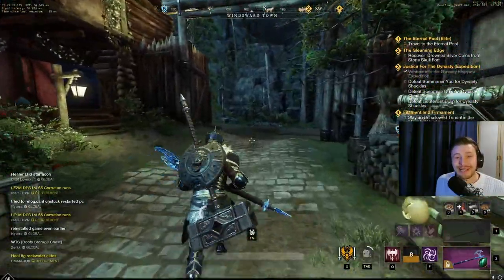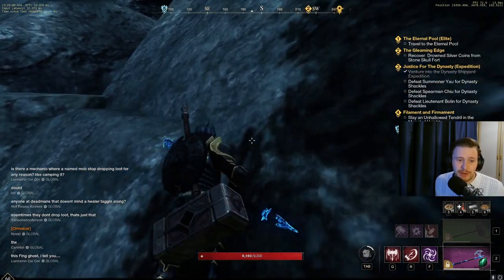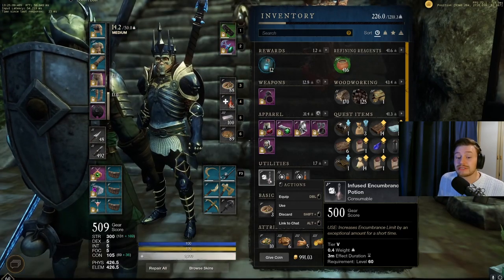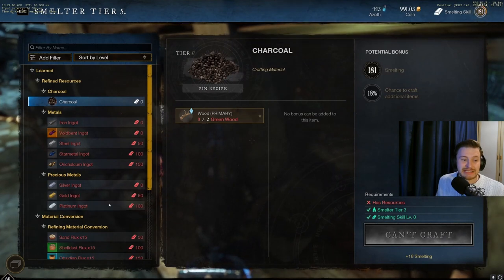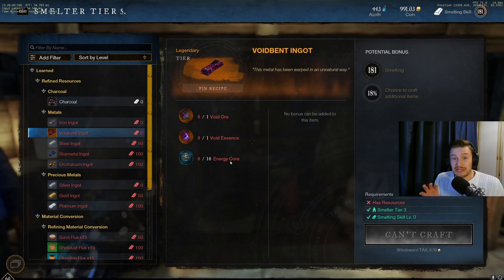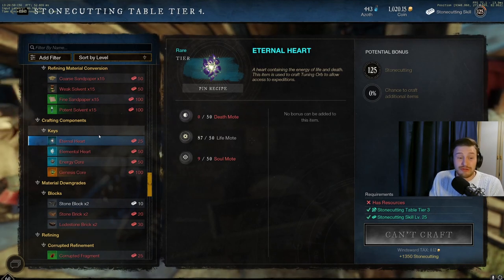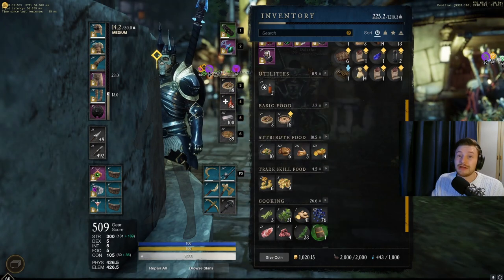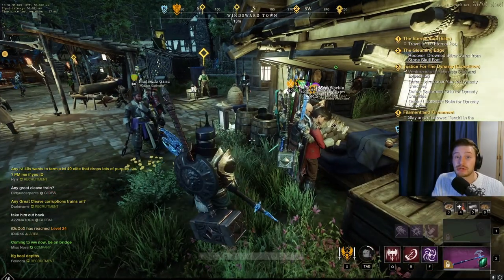Crucial New World QoL Tips That Will Help Every Player!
Crucial New World Quality of Life Tips That Will Help Every Player, Most Important Daily Tips for New World, What You Can Do To Help Improve Your New World QoL.

Hopefully you all find these tips useful, they are things I have found out/ picked up from my New World journey so far so I hope they help you too! If there is something important you think I missed, drop it in the comments below! Would be really cool to see some of your guys' QoL tips!

0:00 - QoL Tips for Everyone!
0:19 - Block Jumping
1:29 - Daily Elite Chests
2:10 - Encumbrance Potions
3:36 - Asmodium Ingots
4:28 - Voidbent Ingots
6:28 - Luck Sets
7:22 - Buff Foods
8:18 - Best Chance For Gems
8:37 - More Market Profit
9:48 - Stat Boosting Foods/ Herbs
11:42 - Final Wrap Up
12:21 - Outro, Please Subscribe!

Crucial New World QoL Tips That Will Help Every Player!, Like, New World Top Things You Need To Do Daily, New World Best Quality Of Life improvement Tips, Similar To, New World Tips and Tricks, New world Daily Tips To Help Every Player!